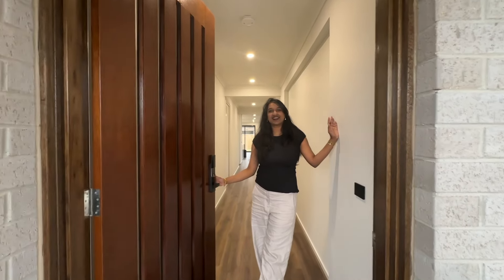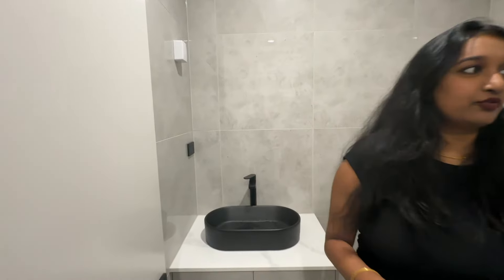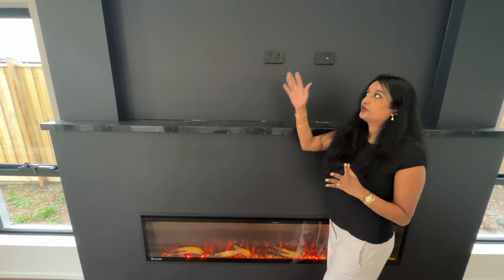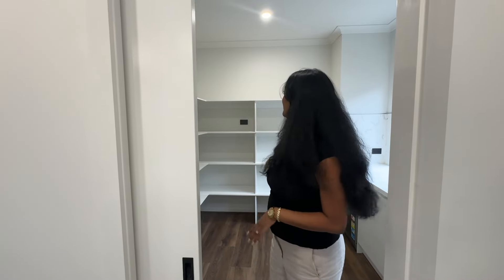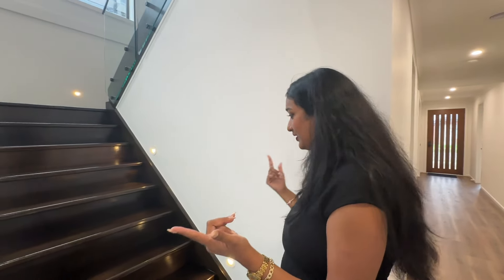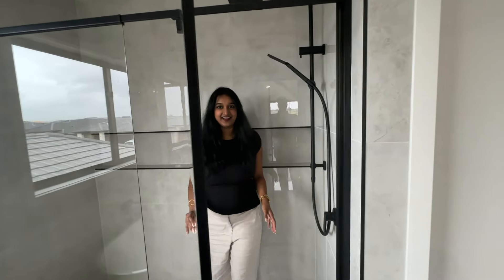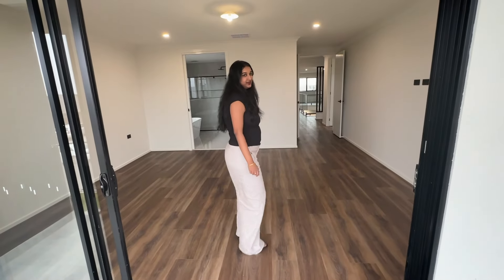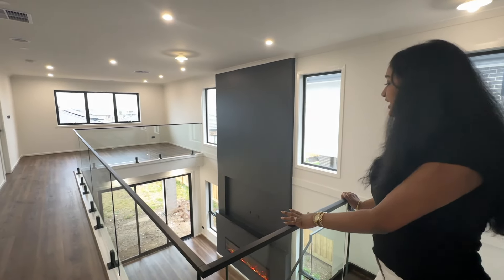Welcome to Our New Home ❤️ | Australia | Double Storey | Home Tour In Melbourne | Vasanthi Dega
Hello Guys!  Hope everyone is having a great week so far. Let's do a home tour vlog and find out what is included in the homes! I had so much fun making this video and hope you enjoy it.

- about me -
Hi there! My name is Vasanthi Dega and I'm based in Melbourne! On my channel you'll see videos about Lifestyle, Fashion, Daily Vlogs, skincare /beauty routines, get ready with me, Q&A's, and etc. Thanks for stopping by and I hope you enjoy!